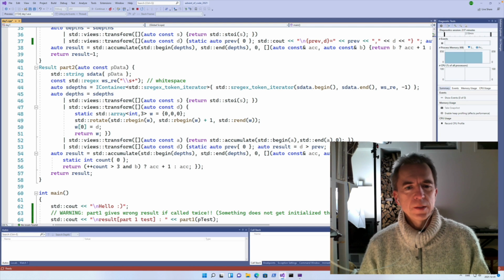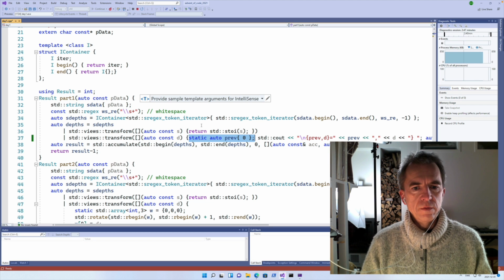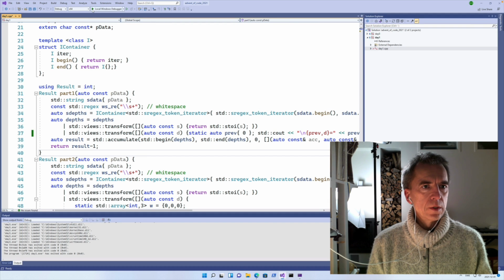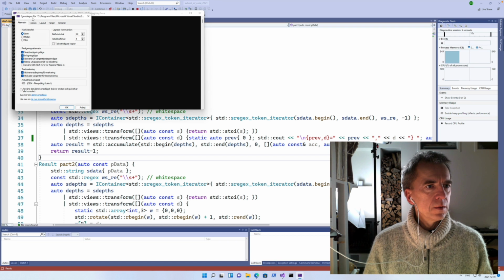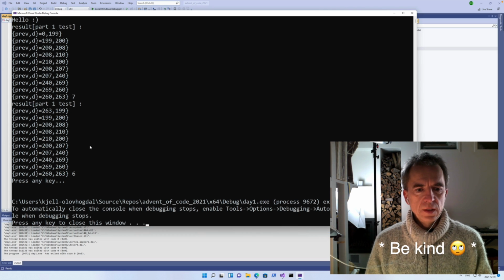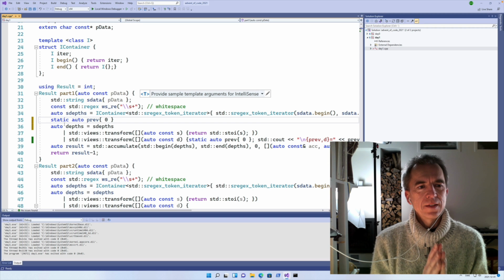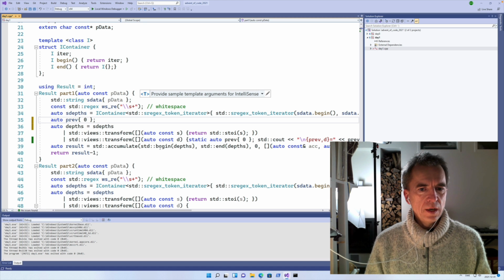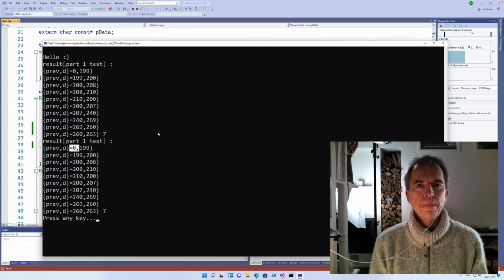C++ trap with function and lambda static states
In C++ any static variable are in "global" memory and NEVER on the stack. Somehow I had forgotten that when defining lambdas inside a function. As if everything inside the function is instantiated on the stack when teh function is called. Not so ;). Watch me discover this and explain what I did wrong and how to fix it!